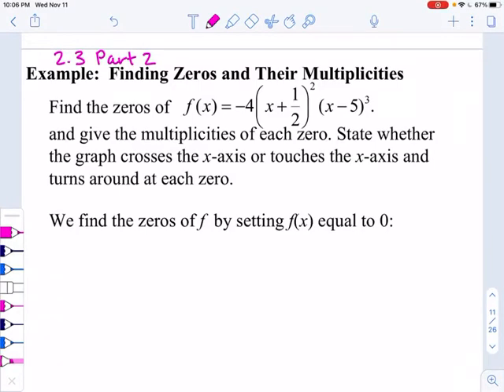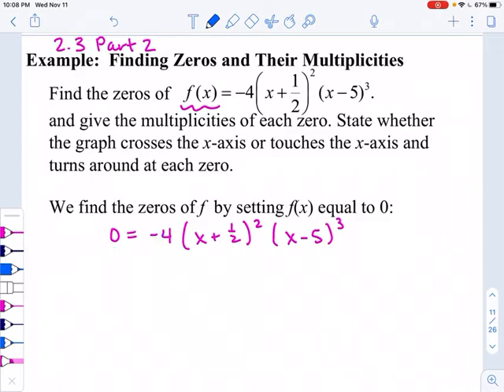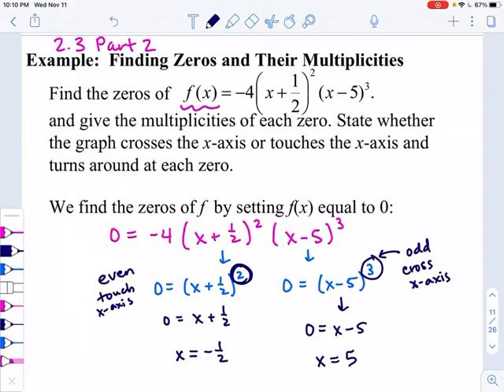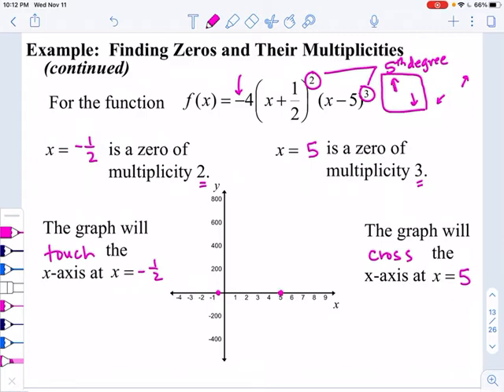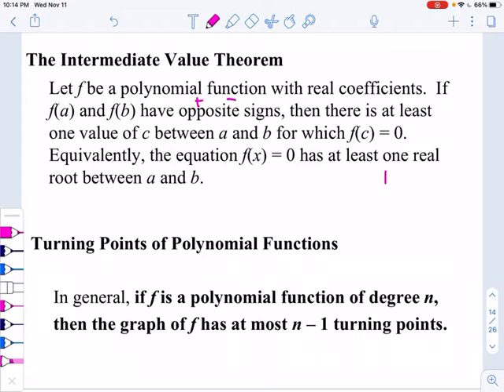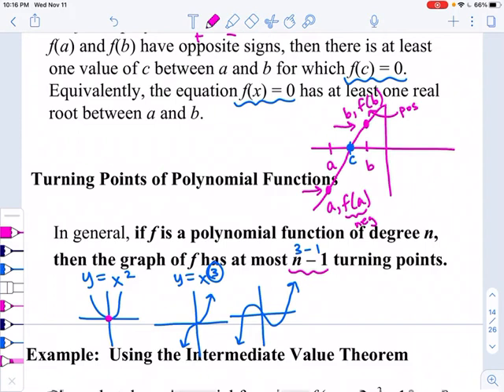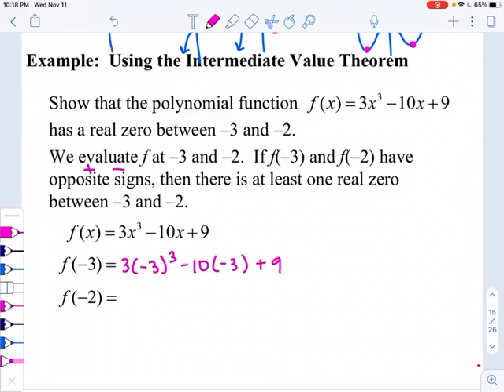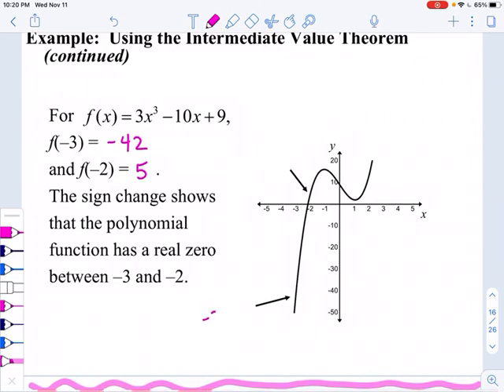PreCalc 2.3 Part 2 Notes